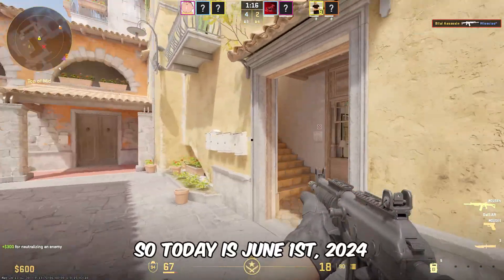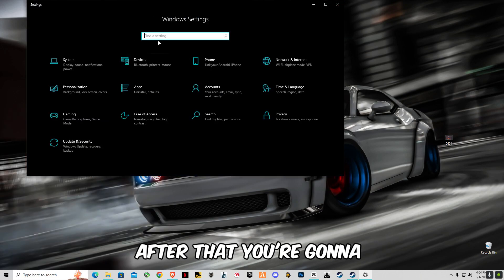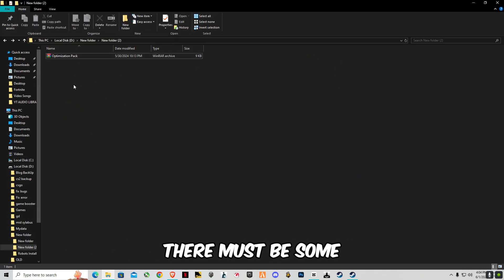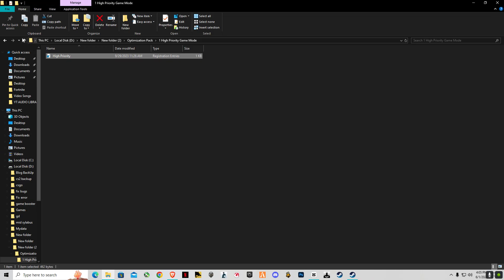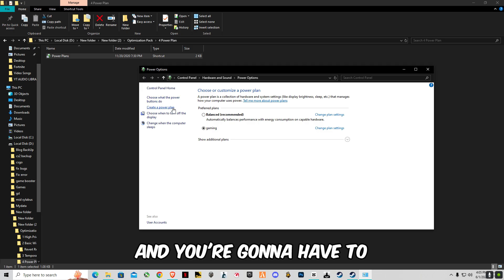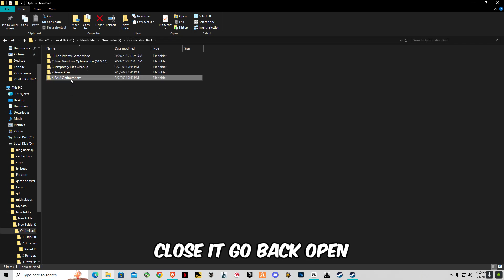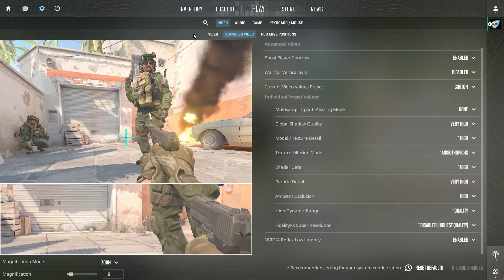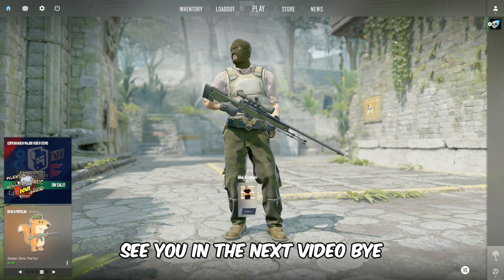CS2 Optimization to Boost FPS & Remove LAG/Stuttering (0 Input Delay)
RAM:  32 GB ddr4 3200 MHz
GPU:   Zotac RTX 4060
Moniter: Reddragon 165 Hz
Power supply: 700 w
SSD: 256GB
HDD: 3TB
Casing: 1st Player D3A DK
Keyboard: Razer BlackWidow Ultimate Stealth
Mouse: HP Omen 600
Window 11